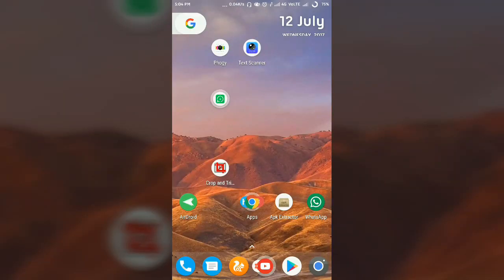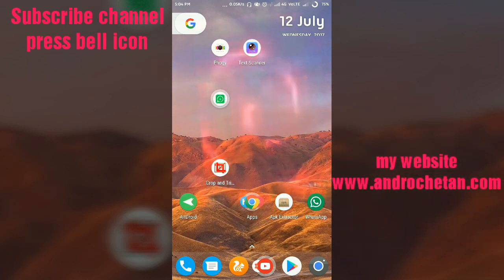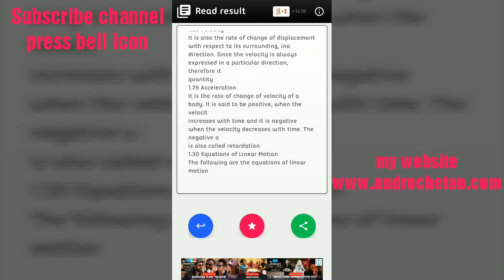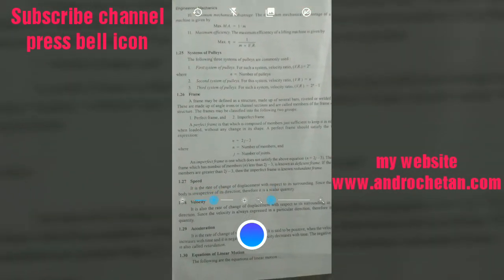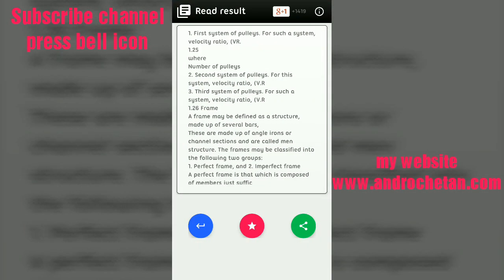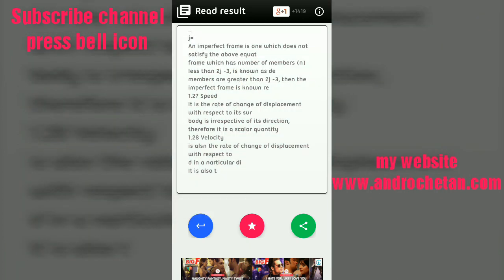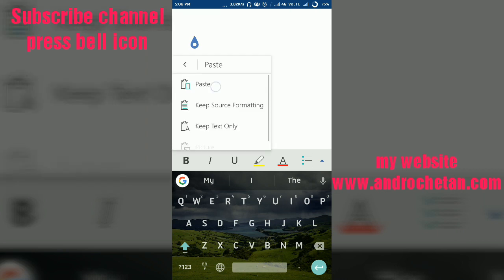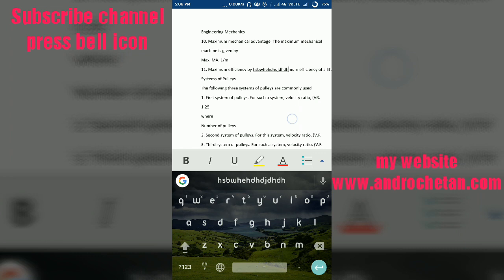Best Android app Scan and edit any document in Android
Hello friends in this video i am going to show you that how you can scan document using Android phone camera and edit it.

Buy Best Budget

Motorola Pulse 2 Wired Headset With Mic

Motorola Earbuds 2 Wired Headset With Mic